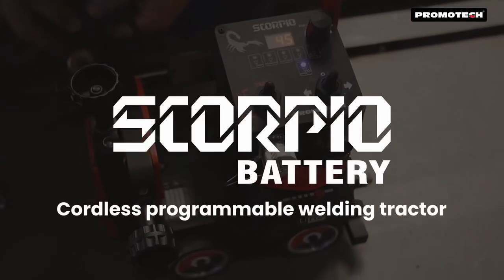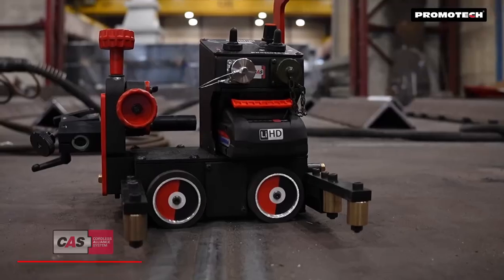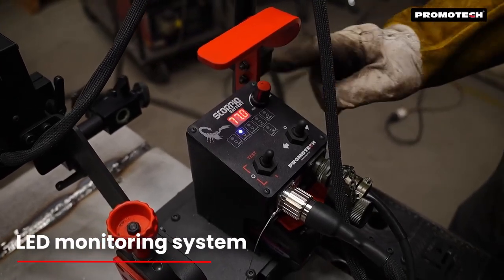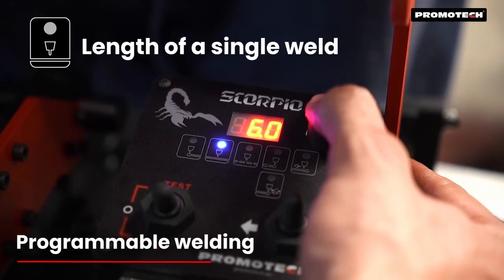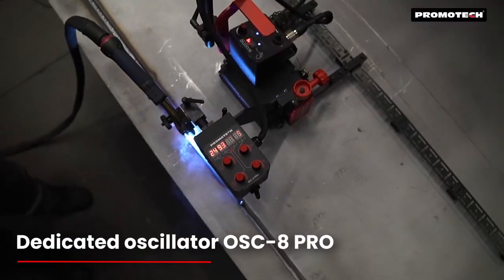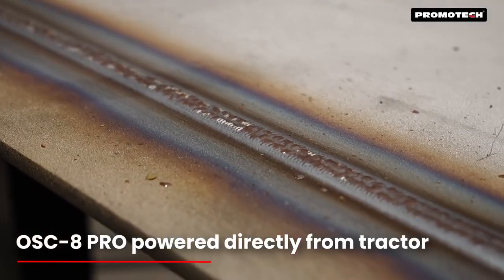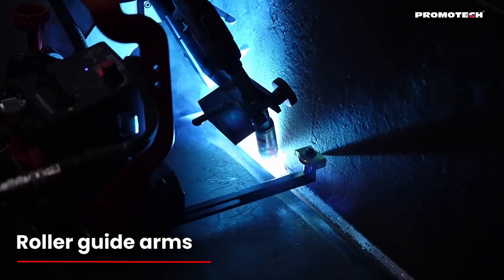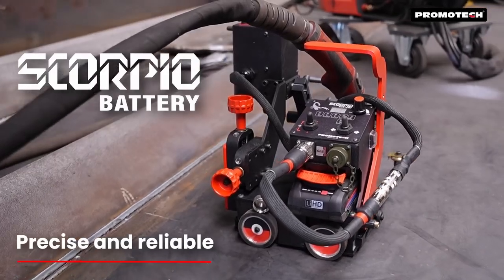Scorpio Battery | Cordless Programmable Welding Tractor | PROMOTECH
𝐓𝐢𝐫𝐞𝐝 𝐨𝐟 𝐭𝐡𝐞 𝐥𝐢𝐦𝐢𝐭𝐚𝐭𝐢𝐨𝐧𝐬 𝐨𝐟 𝐭𝐫𝐚𝐝𝐢𝐭𝐢𝐨𝐧𝐚𝐥 𝐰𝐞𝐥𝐝𝐢𝐧𝐠 𝐭𝐫𝐚𝐜𝐭𝐨𝐫𝐬? 🔌❌
Introducing the SCORPIO BATTERY, a game-changer in the welding industry! ⚡

𝐖𝐡𝐲 𝐜𝐡𝐨𝐨𝐬𝐞 𝐭𝐡𝐞 𝐒𝐂𝐎𝐑𝐏𝐈𝐎 𝐁𝐀𝐓𝐓𝐄𝐑𝐘?
♦️ Unleash the Power of Cordless: No more tangled cables or limited workspace.
♦️ Programmable Perfection: Customize your welding paths with ease, ensuring precise and efficient welds.
♦️ High-Density Lithium-Ion Power: Long-lasting battery life for uninterrupted productivity.
♦️ Intelligent Battery Management: Optimize battery performance and lifespan.
♦️ Magnetic Traction for Superior Stability: Securely navigate any surface, no matter the angle.
♦️ Precise Control, Exceptional Results: Achieve consistent, high-quality welds with every pass.

Ready to take your welding to the next level?